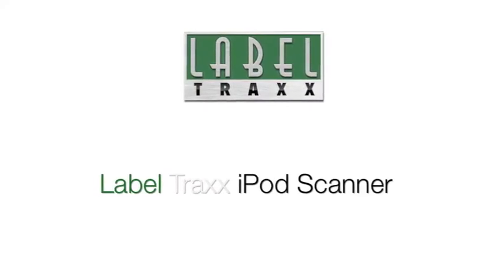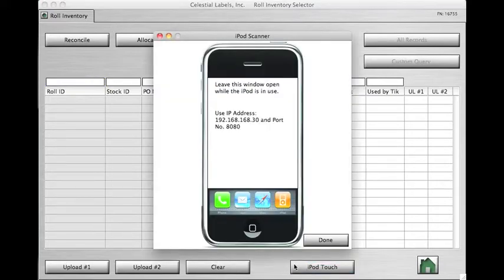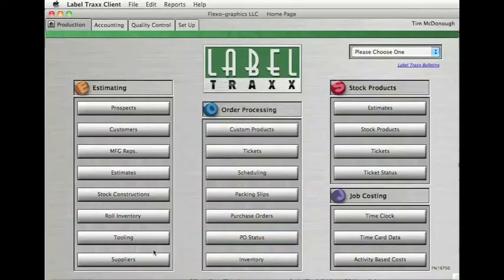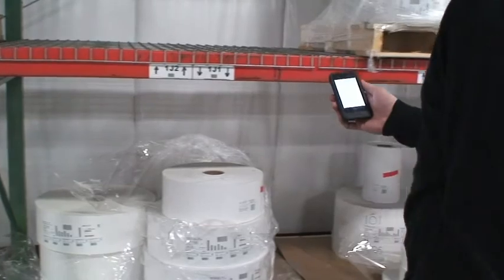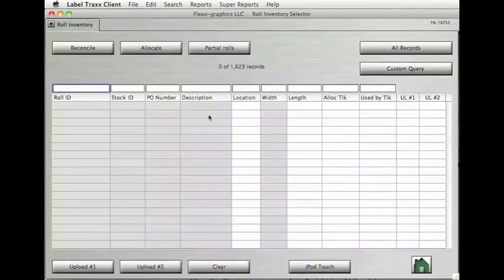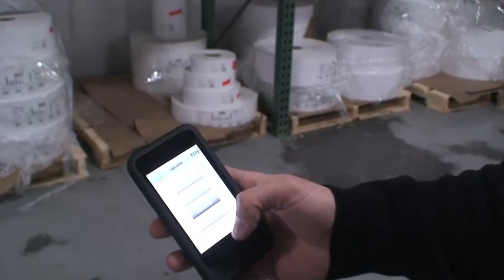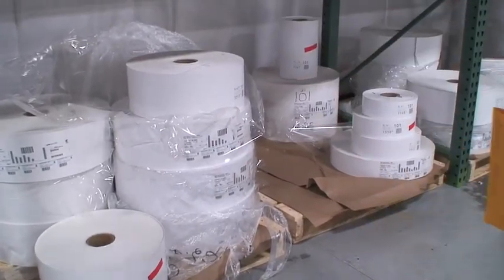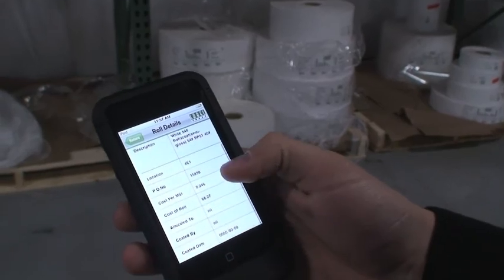iPod Scanner Demo